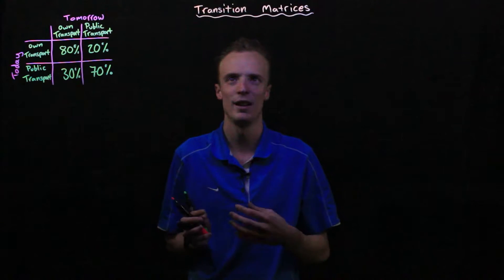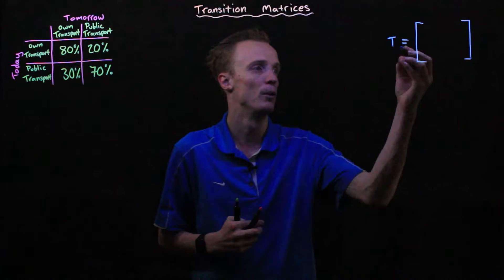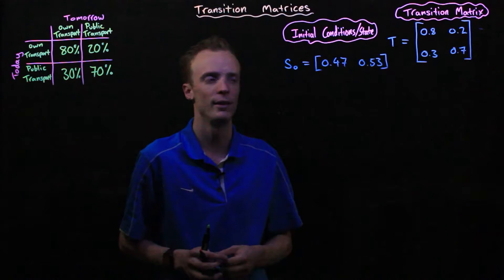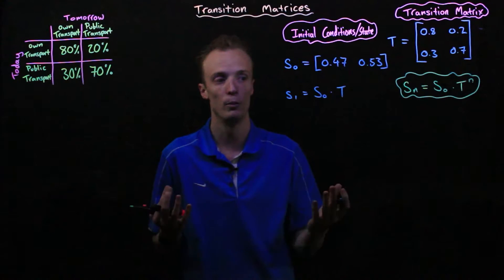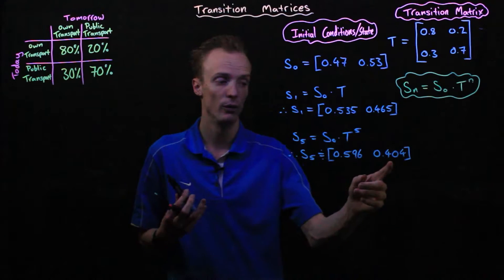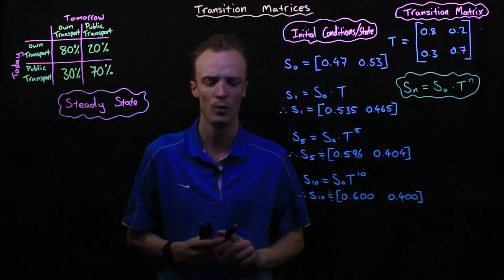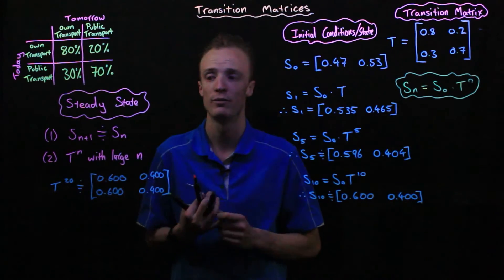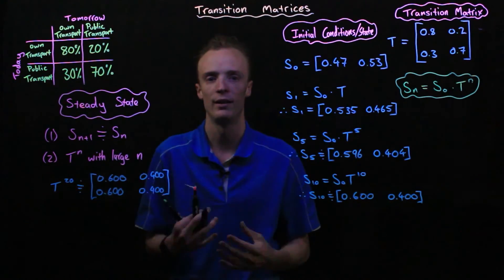Modelling With Matrices: Transition Matrices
In this video I go over the basics of transition matrices and how they can be used to predict the state of the system in the future and how to find what is known as the steady state.